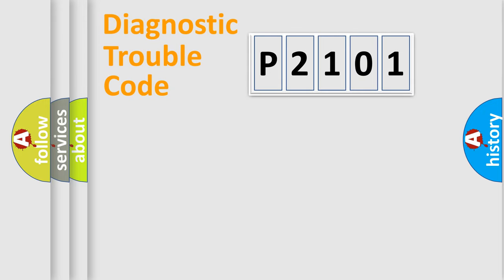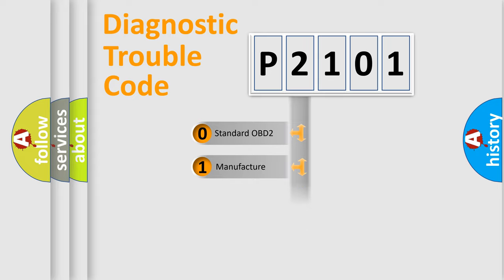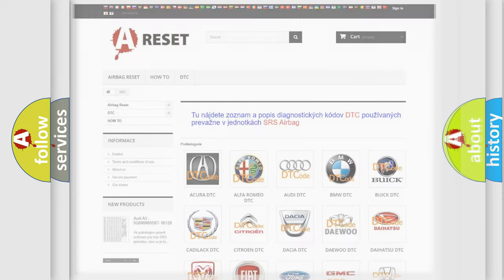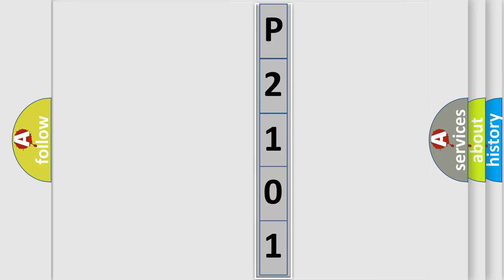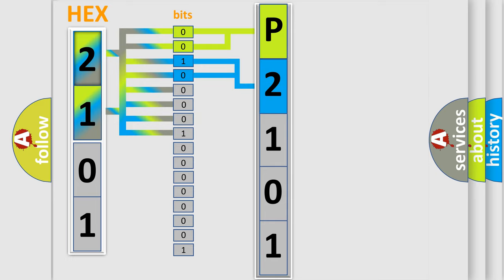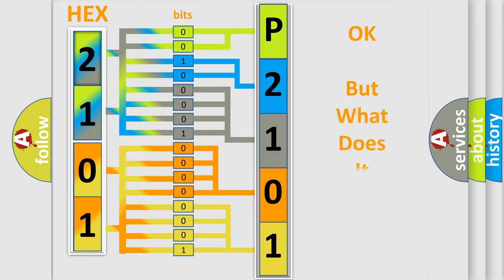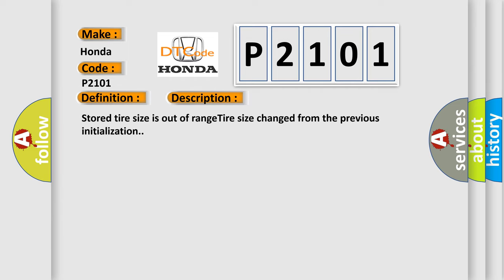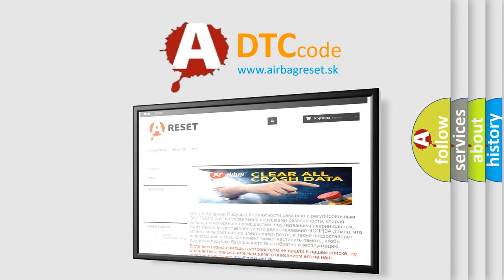DTC Honda P2101 Short Explanation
Contents:
0:21 Basic DTC analysis according to OBD2 protocol standard.
1:48 Insight into programming
2:58 A diagnostically understandable description of the Diagnostic Trouble Code
3:05 Basic error definition

Make:
Honda
Code:
P2101
Definition:
Tire Diameter - Signal Invalid
Description:
Stored tire size is out of rangeTire size changed from the previous initialization.
Cause:
NEW OR INCORRECT TIRE SIZE PROGRAMMED INTO BODY CONTROL MODULE (BCM)ANTI-LOCK BRAKE SYSTEM (ABS) MODULE